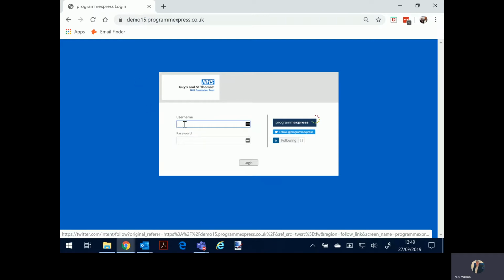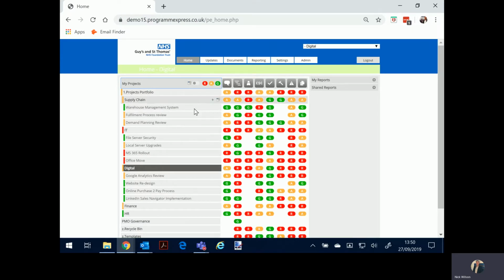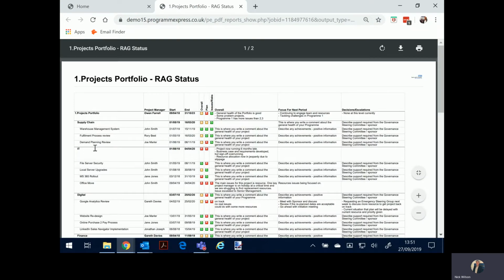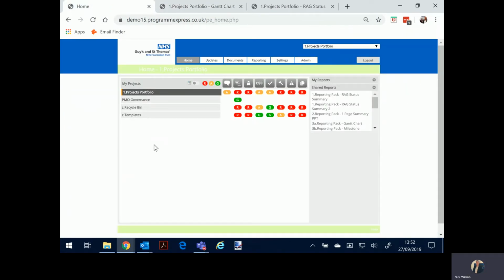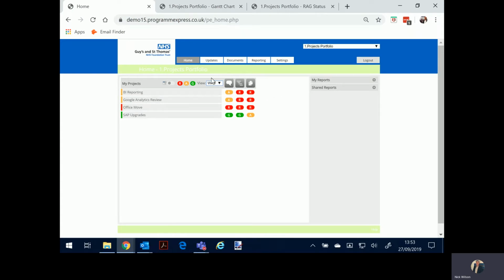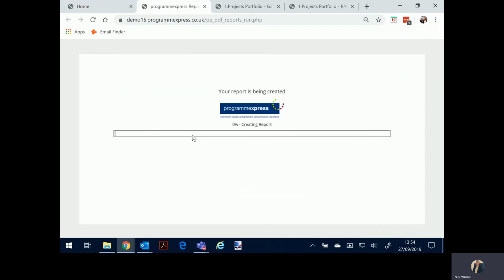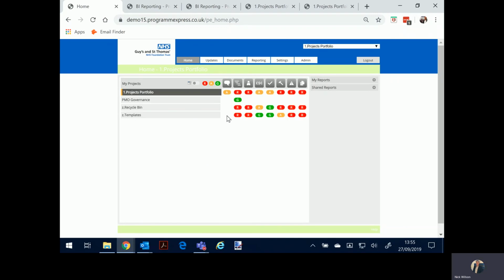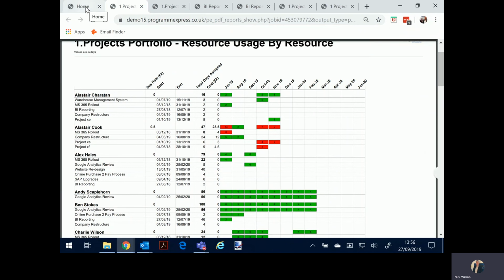ProgrammExpress - Video for Guy's and St Thomas'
Short video of ProgrammExpress - Portfolio, Programme and Project Reporting Solution for Guy's and St Thomas'